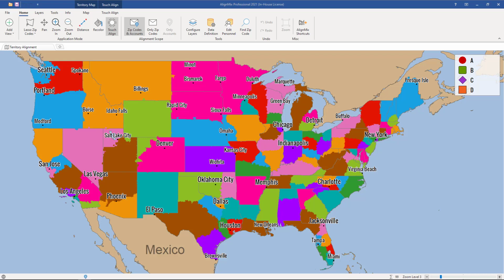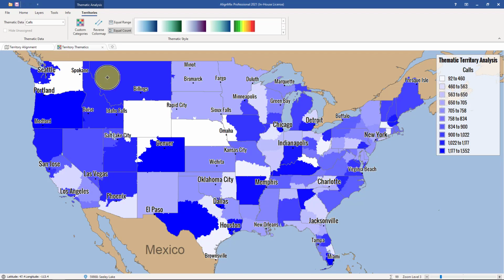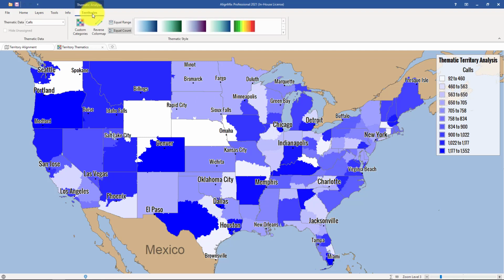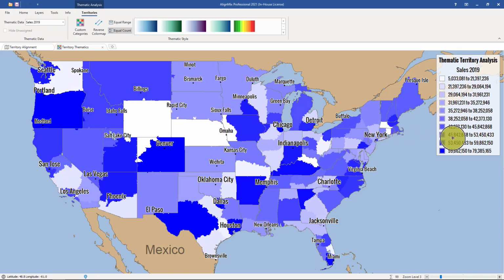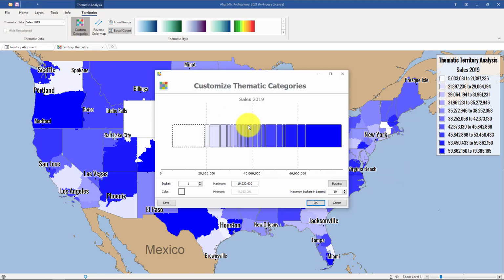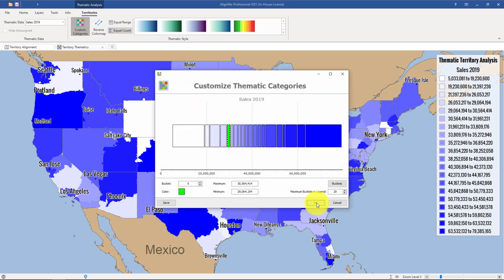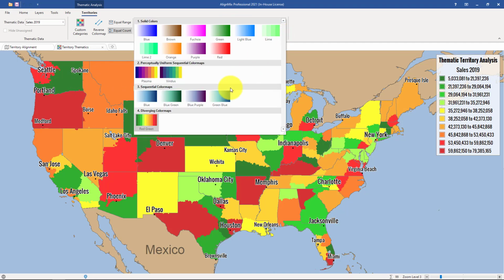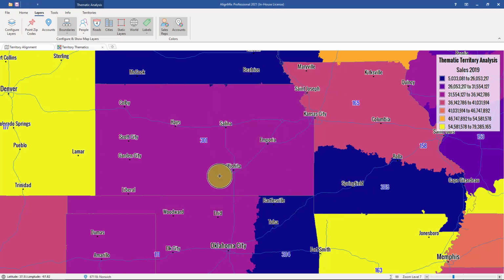Territory Thematic Map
"Mastering Territory Thematic Maps with AlignMix | Sales Territory Design & Optimization Tutorial"

Description:
🗺️ Elevate your sales strategy to new heights with AlignMix! 🚀 In this in-depth tutorial, we unveil the power of AlignMix's Territory Thematic Maps, your key to unlocking strategic insights for sales territory design and optimization. Learn how to seamlessly use thematic maps for any data set imported into AlignMix, guiding you towards data-driven success.

🔍 Key Features Explored:
✅ Effortless Data Import: Navigate the process of importing diverse data sets into AlignMix, setting the stage for a comprehensive analysis.
✅ Thematic Map Mastery: Dive into the heart of territory design with step-by-step guidance on creating and interpreting Territory Thematic Maps.

🚀 Why Choose AlignMix for Territory Thematic Maps?
1️⃣ Precision in Design: Craft territories with precision by leveraging the visual power of thematic mapping.
2️⃣ Data-Driven Decision-Making: Make informed decisions based on visualized data, ensuring your territories are optimized for maximum efficiency.
3️⃣ Strategic Insights: Gain a competitive edge by uncovering regional trends and patterns with AlignMix's Thematic Maps.

📈 Ready to revolutionize your sales territory design? Watch our Territory Thematic Map tutorial now!